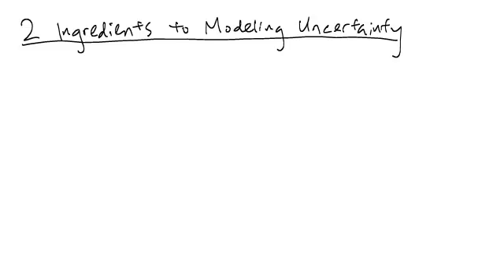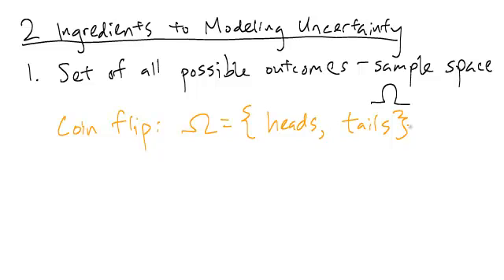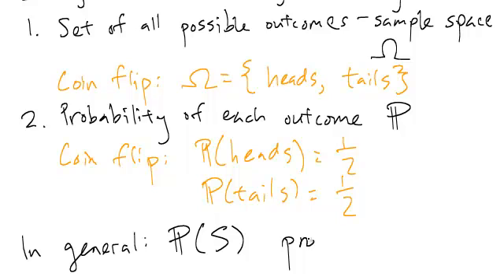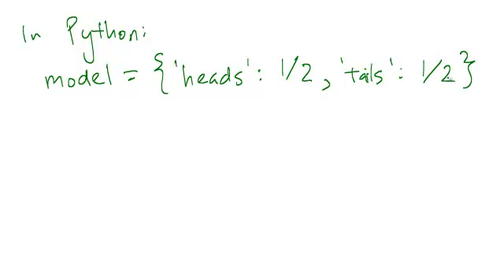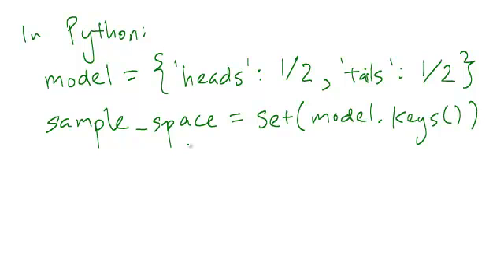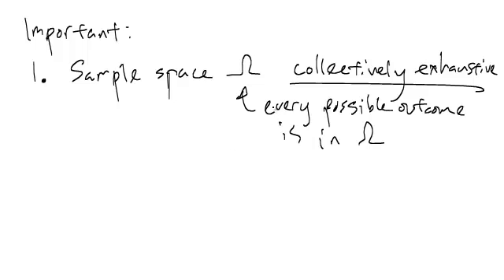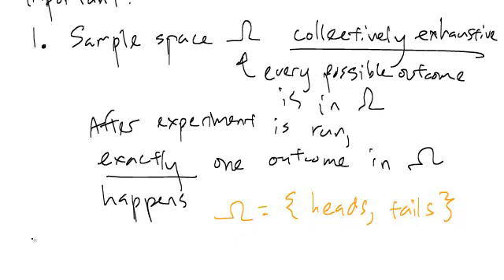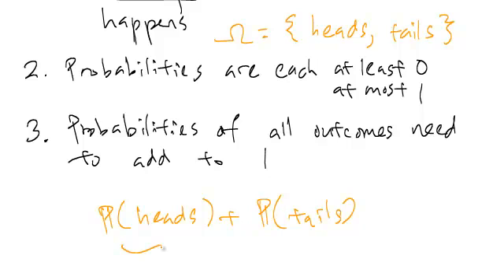6.008.1x - Two Ingredients to Modeling Uncertainty